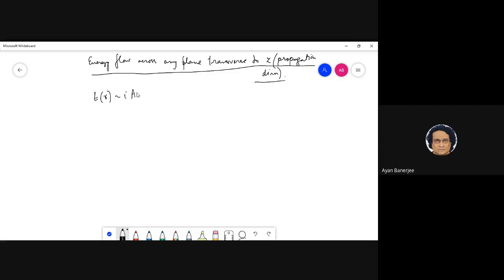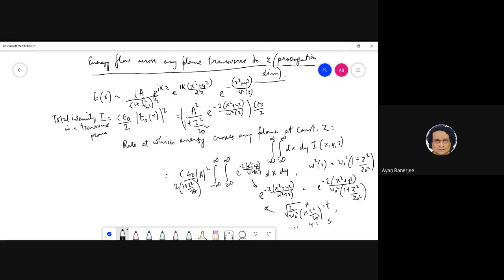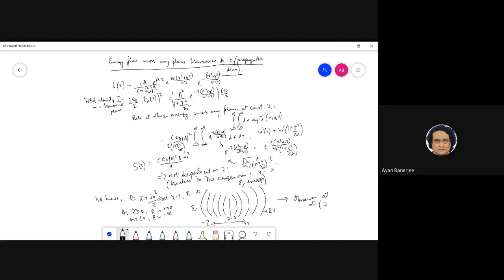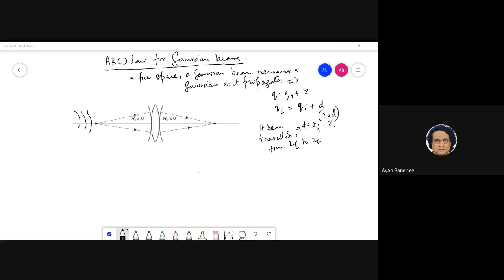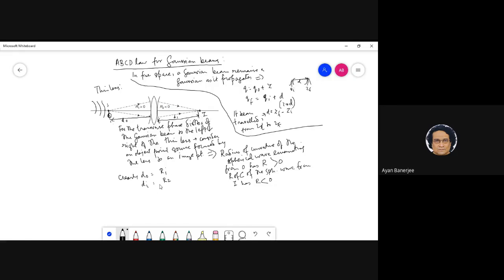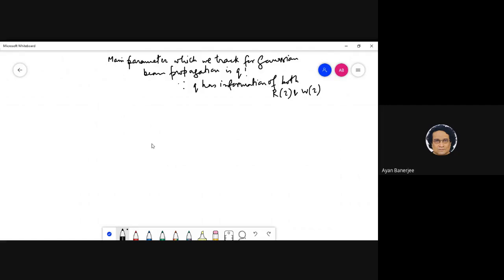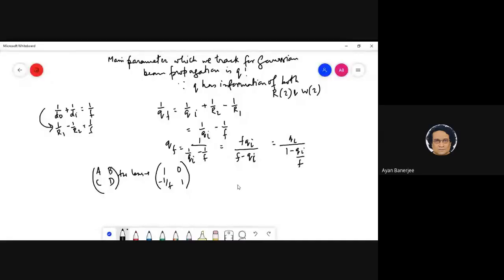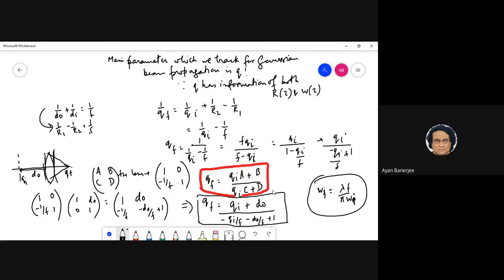Lecture32 2020 11 12